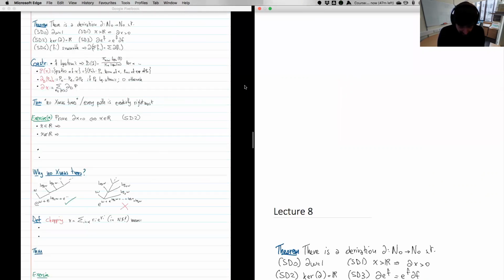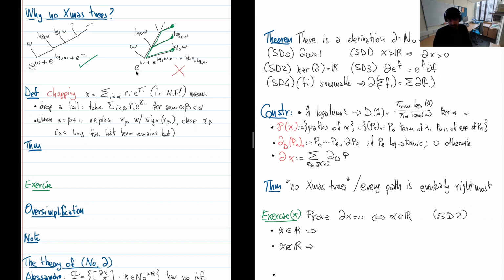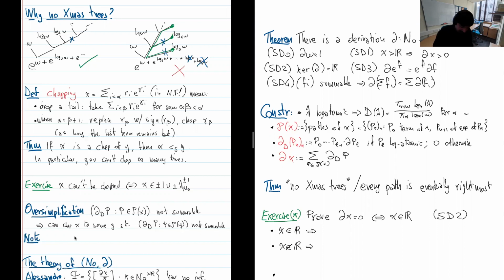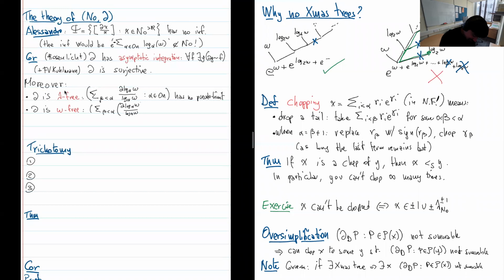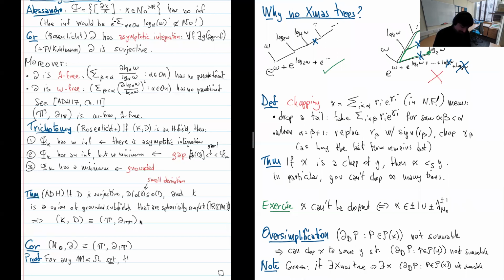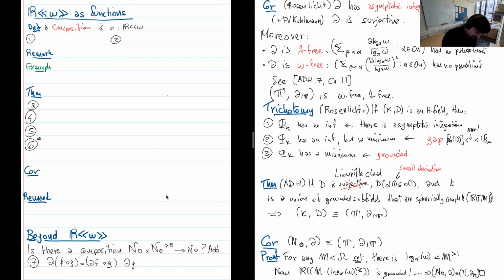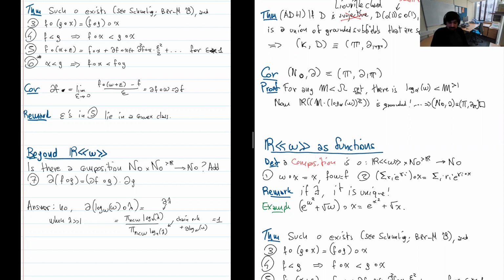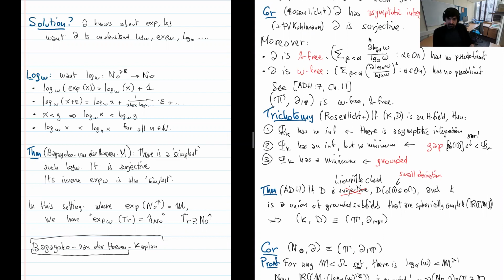Surreal numbers and transseries lecture #8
Vincenzo Mantova, University of Leeds
February 9, 2022